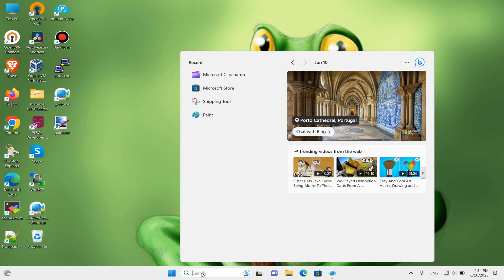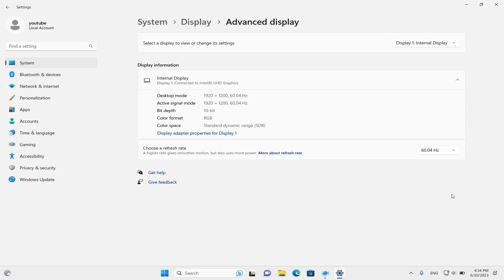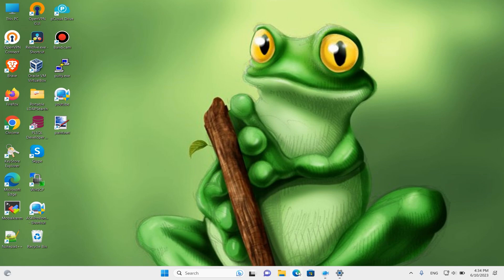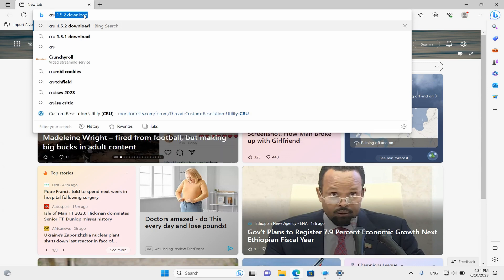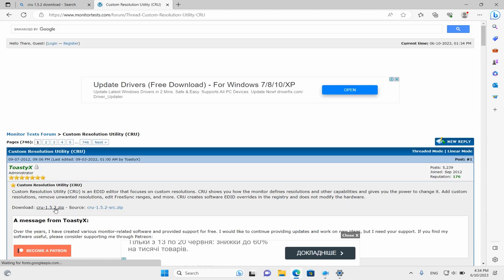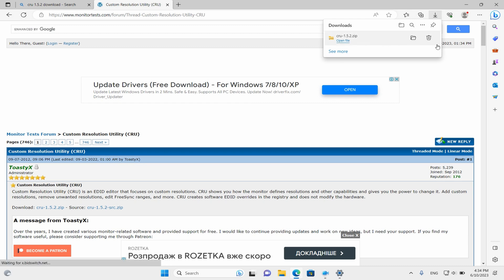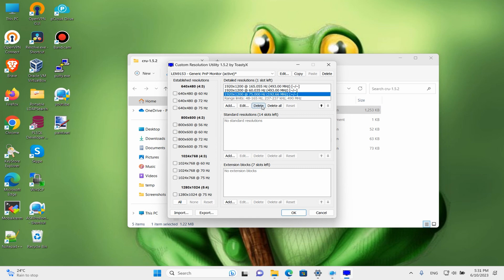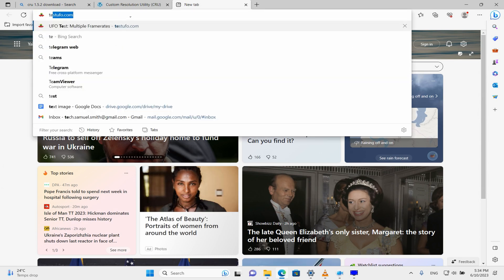how to set custom refresh rate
how to set custom refresh rate. how to set custom refresh rate in a Lenovo laptop. If you need to install a custom refresh rate on your monitor or on your laptop. Upgrade refresh rate or increase or decrease this manual will help you. how to set any refresh rate. how to check refresh rate of laptop.

What is the best refresh rate for eyes? -  To strike the perfect balance, experts recommend setting the refresh rate between 72 and 75 Hz. Extensive research has scientifically demonstrated that this range provides the ideal comfort zone for both your vision and the overall health of your nervous system. By fine-tuning the refresh rate to these levels, you can enjoy an enhanced viewing experience while keeping eye strain at bay. Let's delve into the world of personalized display settings and unlock a new level of visual comfort!

⏲⌚⌚⌚⏲ TIMESTAMPS ⏲⌚⌚⌚⏲
0:00 How to set custom refresh rate
0:11 Change default refresh rate
1:16 Configure custom refresh rate
1:51 Set custom refresh rate
2:05 How to check refresh rate